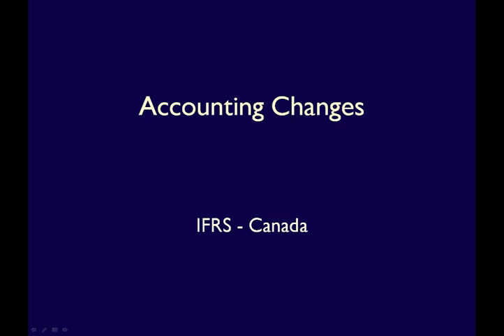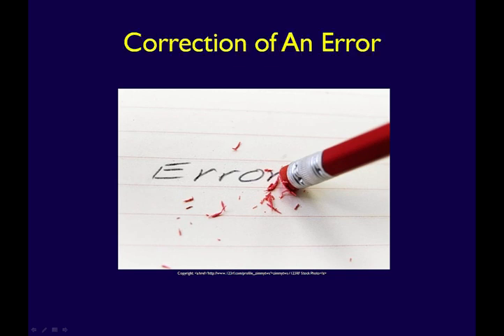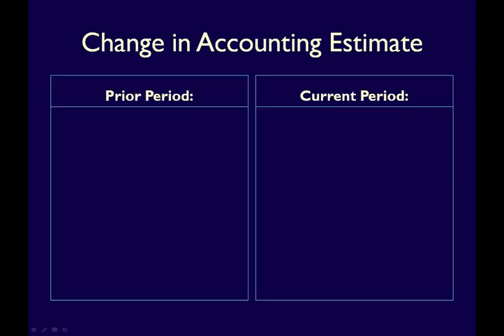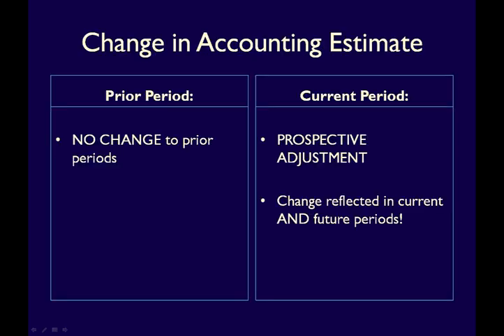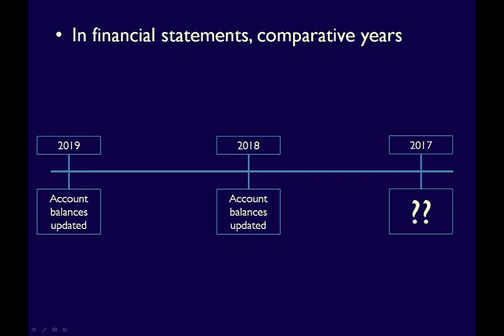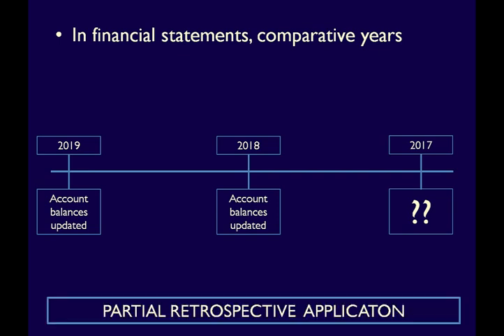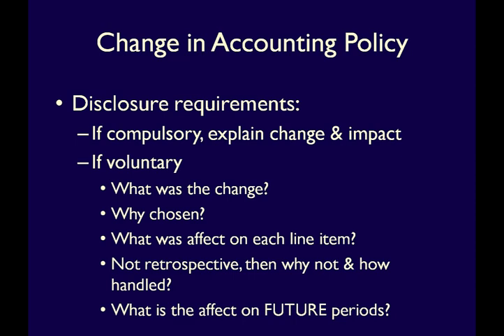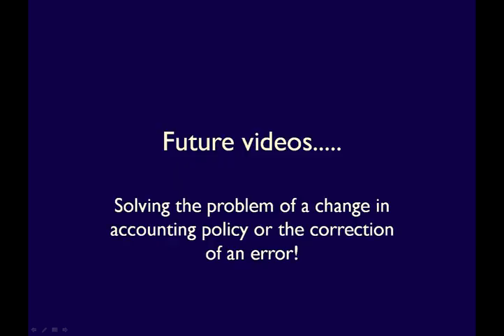Module 5, V1 - Accounting Policies, Change in Accounting Estimates and Errors - IAS 8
IFRS, IAS 8, provides guidance on accounting changes, which includes  changes in estimate, changes in policies, and error corrections.  This video provides an overview of the requirements for each of these accounting changes.

Subsequent videos will cover how to solve problems for a change in  policy as well as an error correction.

Else